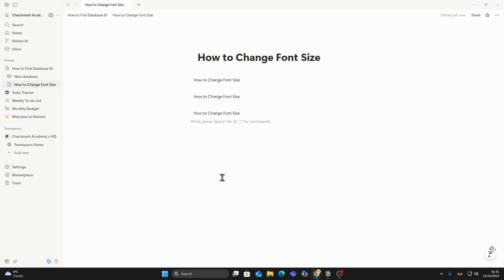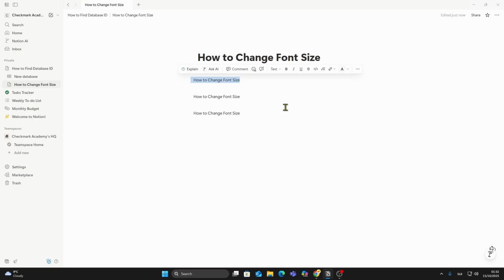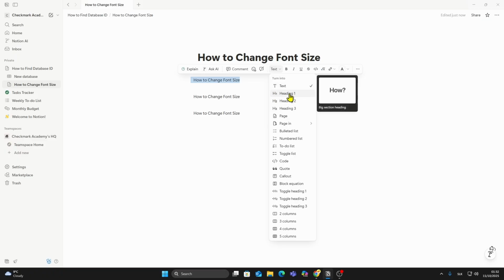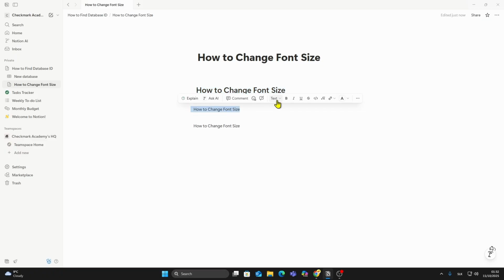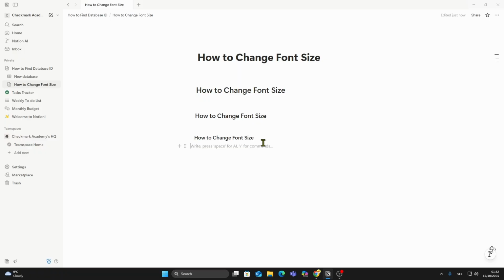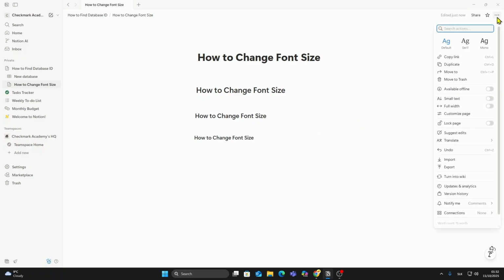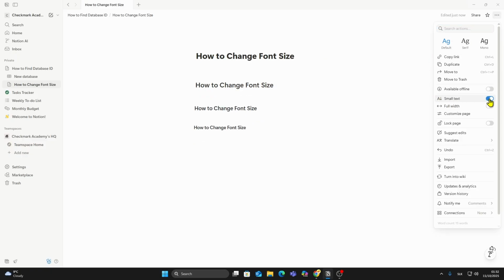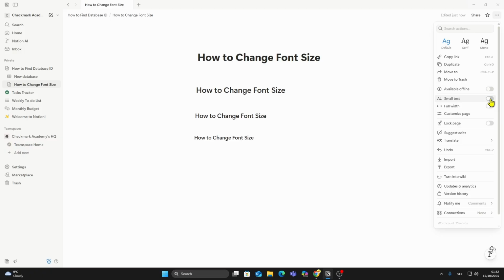How to Change Font Size in Notion (Step-by-Step Tutorial) 2025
In this video, you’ll learn how to change the font size in Notion. I’ll show you how to use headings to adjust text size and how to toggle small text in the page settings to make your content bigger or smaller.

✔️ Use Heading 1, 2, or 3 for different text sizes
✔️ Toggle small text to shrink or expand content
✔️ Simple way to format pages in Notion